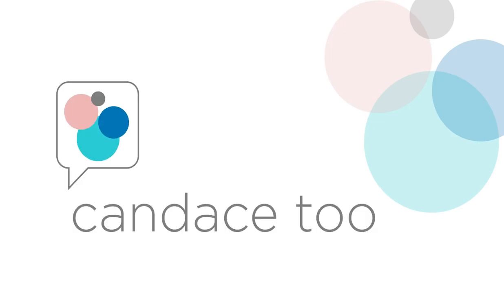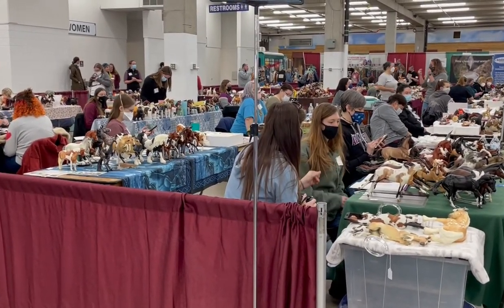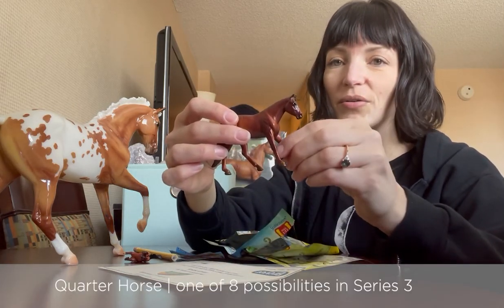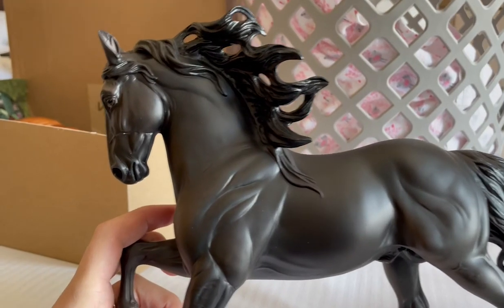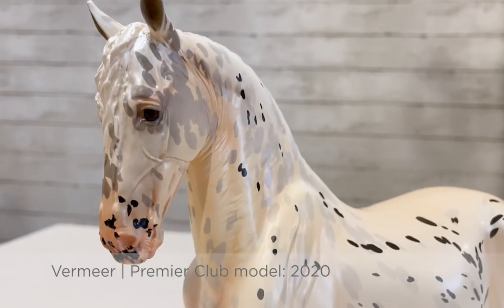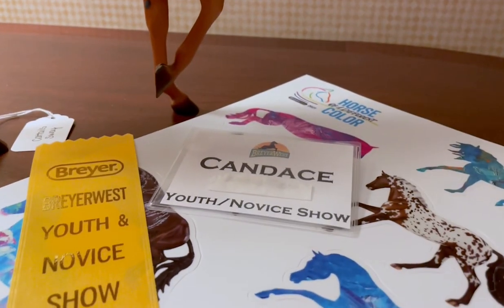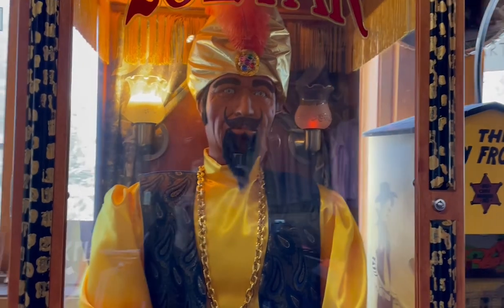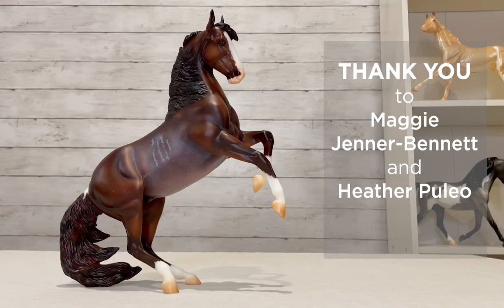My BreyerWest 2022 Experience | first model show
How does BreyerWest compare to BreyerFest? What's a model horse show like? How much do Breyer Design-Your-Own models sell for at auction? Do you really get some BreyerFest sneak peeks while there? What is BreyerWest, anyway? I found all this out during my very first BreyerWest experience!
I haven’t had a chance to go to BF yet, but from what I gather, BW is smaller, calmer, and not as fast-paced. This was my first in-person Breyer experience ever, so for someone who is both old and green to the hobby, everything was new.
Here I share my weekend experience and unbox the two very special models I got while attending.

BREYER PRODUCT:
Various Breyer products and packaging are shown throughout this video, and Breyer retains their rights to the designs.

00:00 Introduction
00:34 Where is BreyerWest?
01:43 Day 1 of BreyerWest
02:46 BreyerFest Prost in-person sneak peeks
03:23 BreyerWest 2022 Open Show
04:14 Day 1 Loot
05:21 Day 2 of BreyerWest
06:18 Design-Your-Own Breyer Live Auction
06:56 Day 2 Loot
08:26 The Trials of a Hotel Model Show String
11:11 Day 3 of BreyerWest
12:53 BreyerWest Youth & Novice Model Show
14:06 BreyerWest Stablemate Painting Contest
14:34 Day 3 Loot
15:40 Buffalo Bill's Grave
17:09 Zoltar
18:14 BreyerWest models unboxing